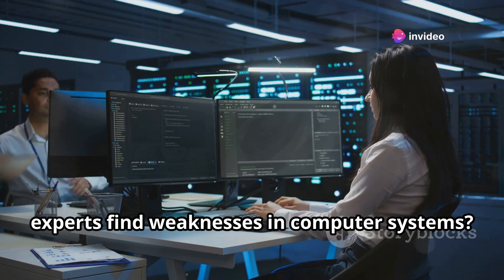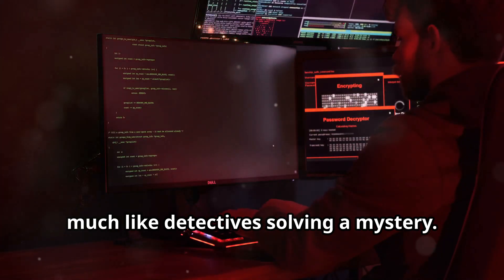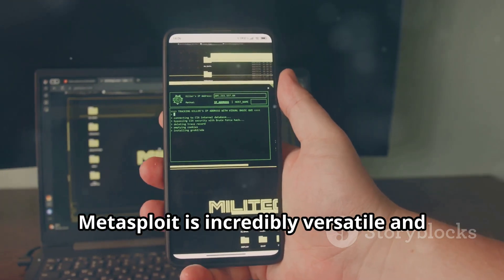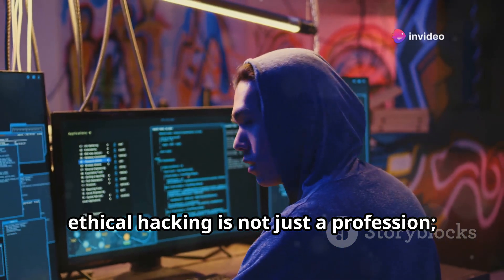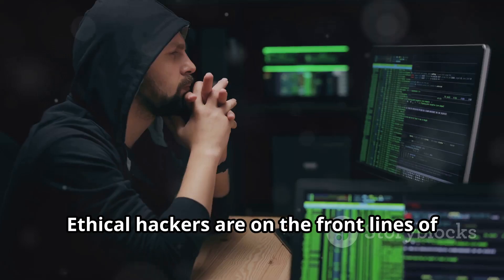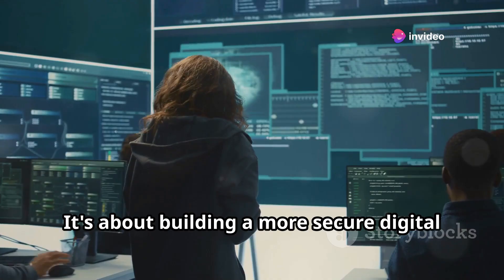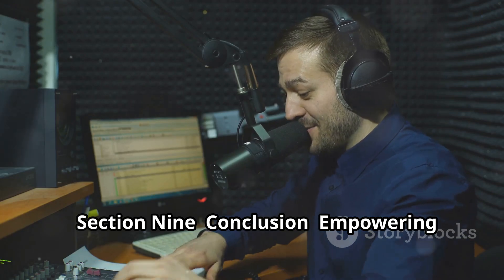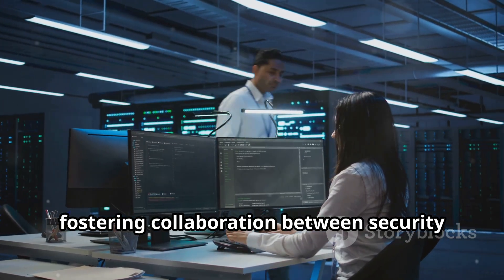Mastering Metasploit: Ethical Hacking on Android Devices!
Discover the world of ethical hacking in our latest video! Learn why ethical hacking is vital for identifying and fixing vulnerabilities in computer systems, and explore how Metasploit acts as a command center for these security experts. We'll delve into the importance of securing mobile devices amidst the smartphone boom, the critical role of ethical hackers in safeguarding personal data, and the necessity of educating software developers on security best practices. Plus, get a hands-on introduction to setting up a hacking environment and using Metasploit's extensive database of exploits to stay ahead of malicious actors.

Don't miss out on this deep dive into ethical hacking essentials!

OUTLINE:

00:00:00 Introduction to Ethical Hacking and Metasploit
00:01:55 A Hacker's Toolkit
00:02:56 The Importance of Ethical Hacking
00:03:49 Setting Up Your Metasploit Environment
00:04:39 Exploiting Vulnerabilities
00:06:23 Opening Doors to Devices
00:08:18 Responsible Hacking
00:09:11 Android Security
00:10:08 Empowering Security Through Ethical Hacking